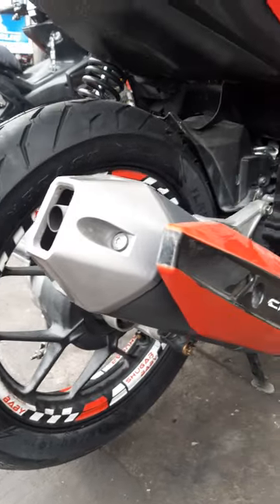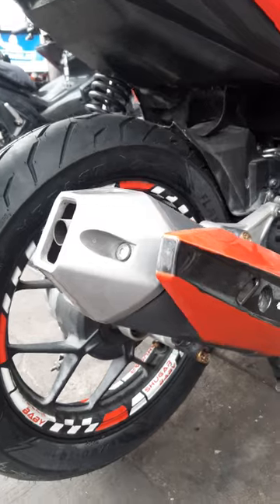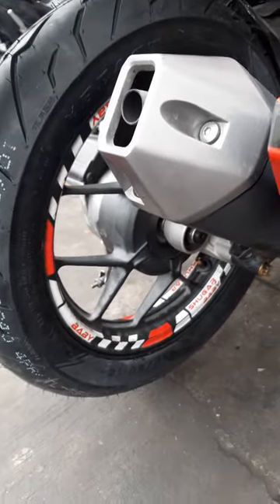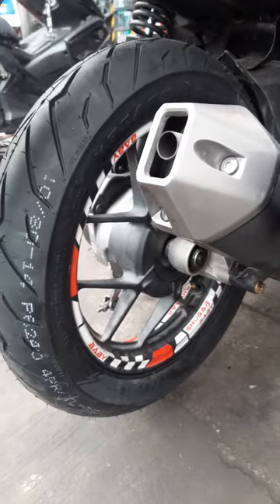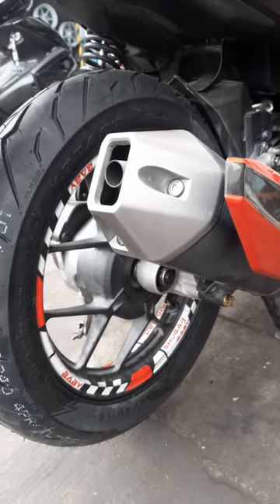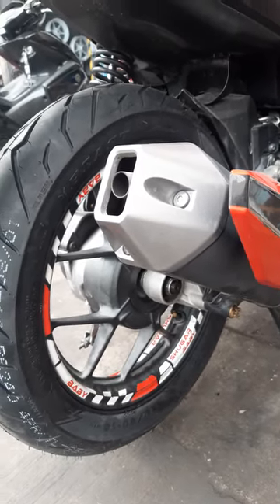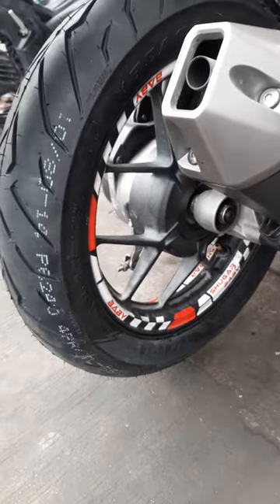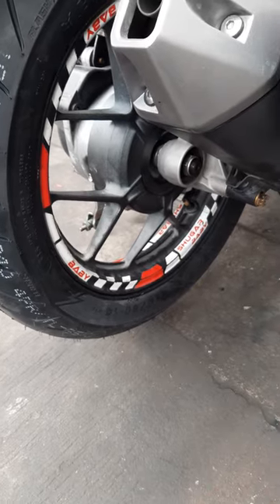Change tire/Mijoy Vlog